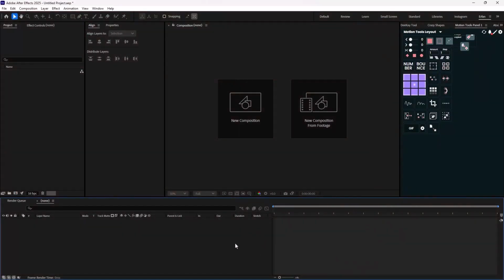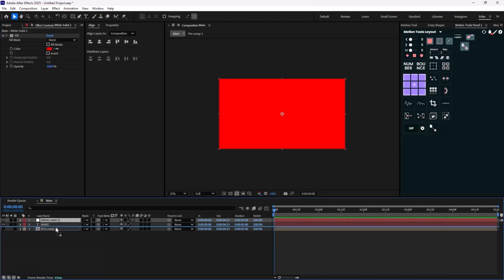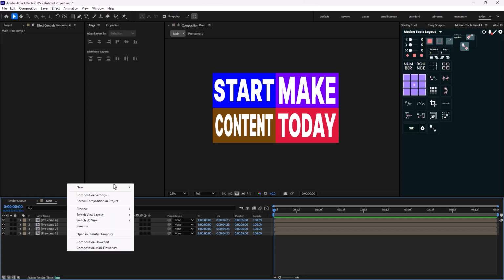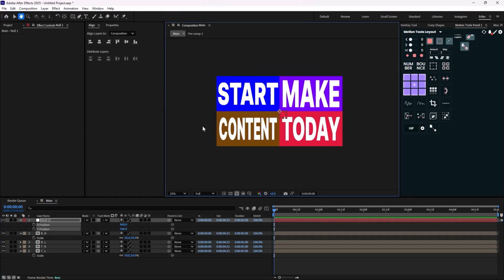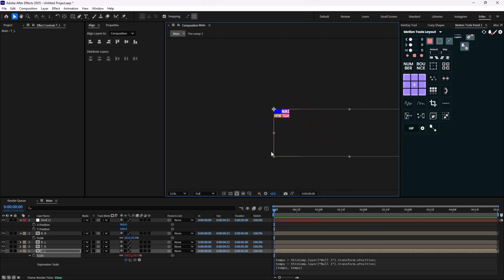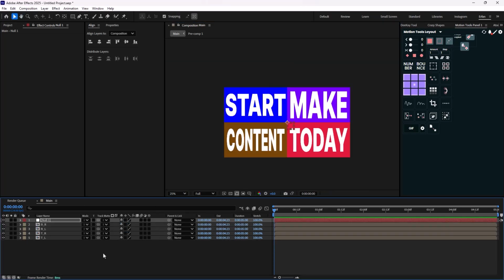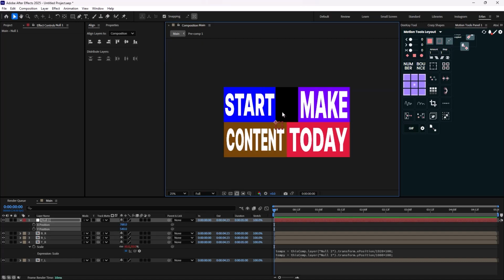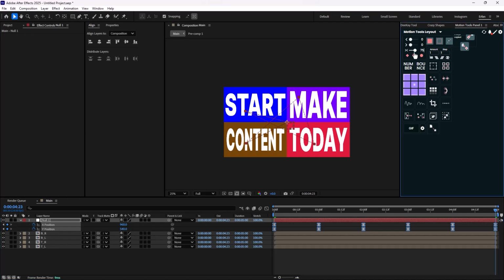How to Stretch Kinetic Text With Expressions in After Effects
👋 Hello and welcome to this video. In this video, I am going to show you how you can create a stretch and text animation with the help of expressions
🛠 Tools Used:

Motion Tools Pro